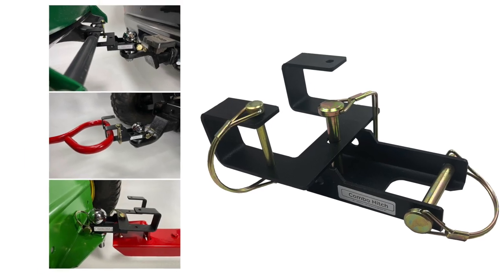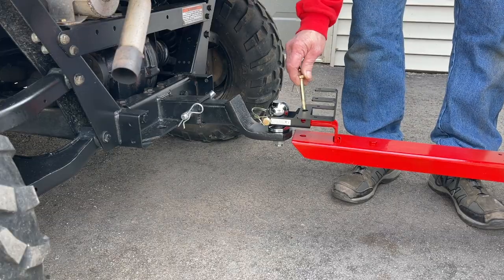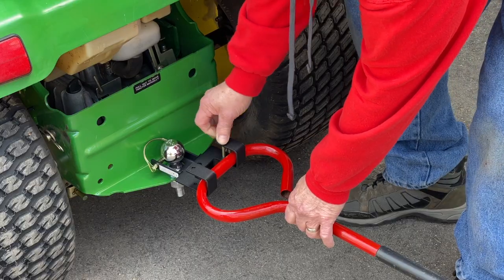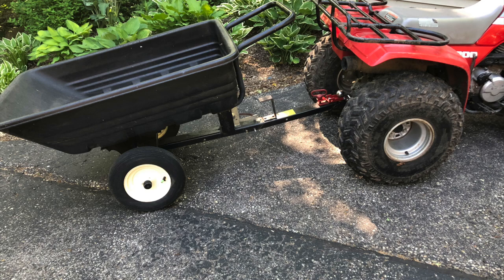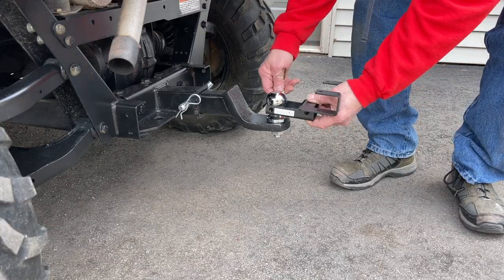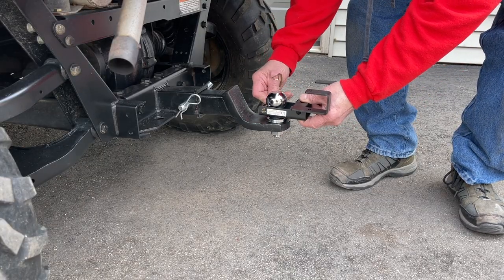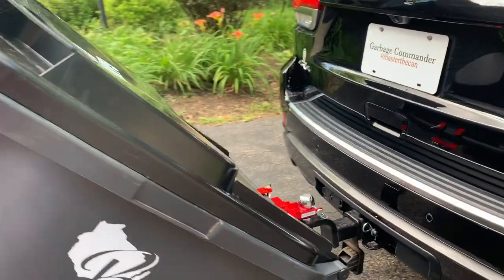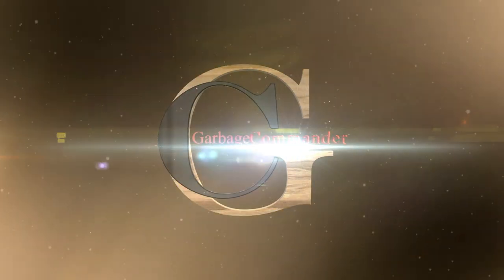The Best Universal Implement Hook for both pin-handled and handled equipment. Full Video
The Combo Hitch is great for lawn tractors, ATVs, UTVs, and SUVs.

The Combo Hitch is a patented universal adaptor ready to haul either pin-hitched or handled lawn and garden equipment while keeping your trailer ball in place. It also works great for hauling wheeled garbage cans using your vehicle. The Combo Hitch simply slips over a standard 1 7/8” or 2” trailer ball hitch.

The Combo Hitch is ideal if you leave your trailer ball in the receiver hitch. In just seconds unfasten the PTO clip when you're done and clip it back on when you need it. Easily change it from vehicle to vehicle. Now you can haul almost anything!